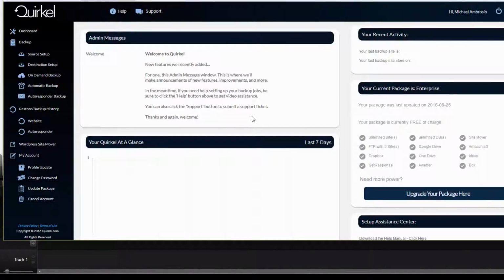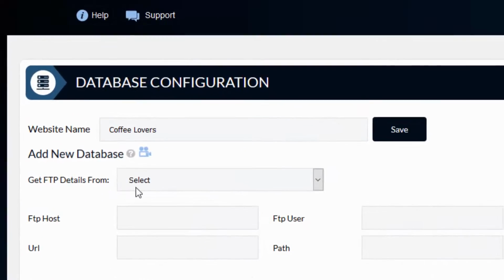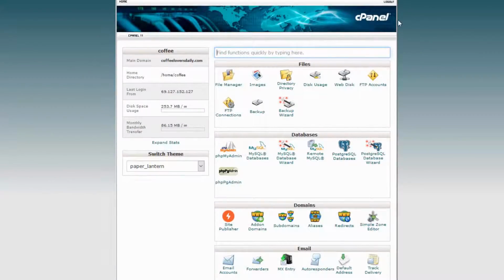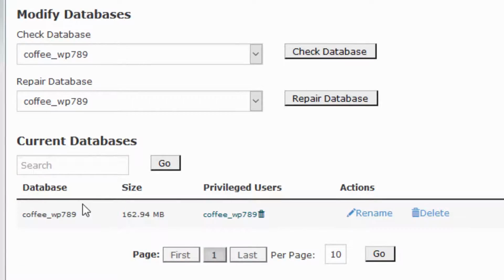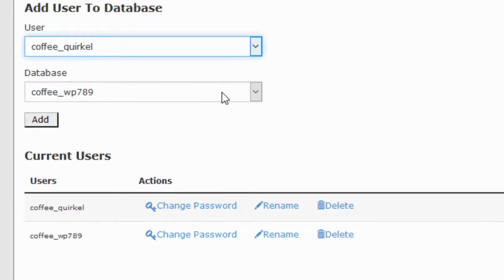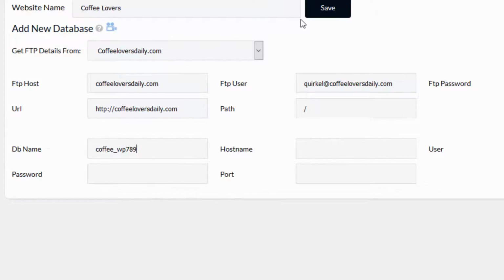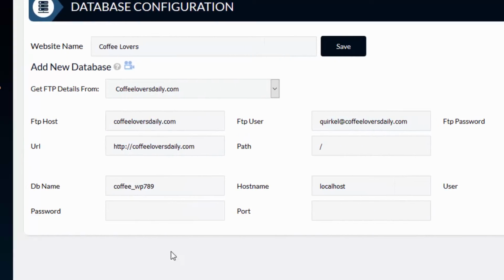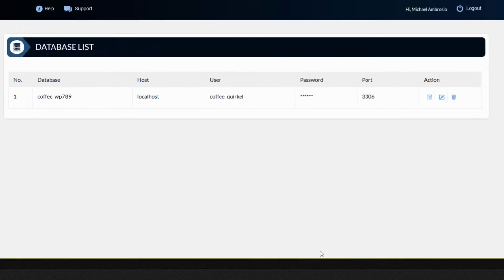Quirkel - Adding Your Database for Backup